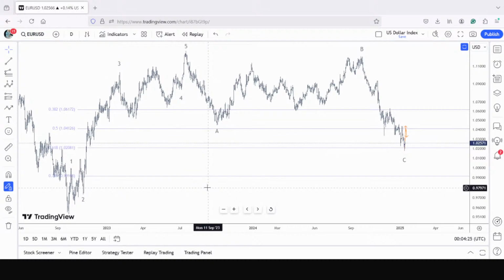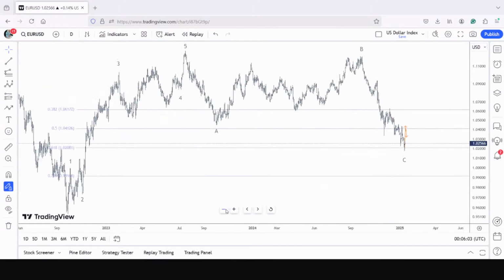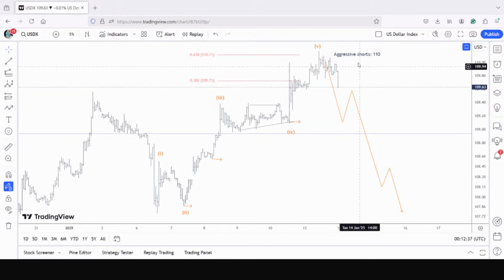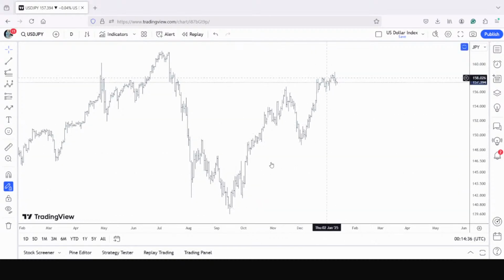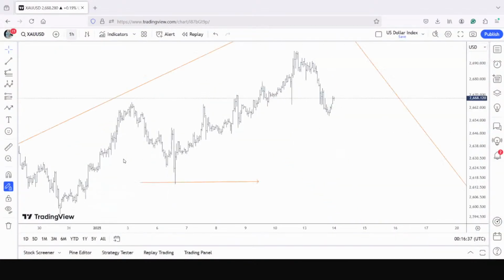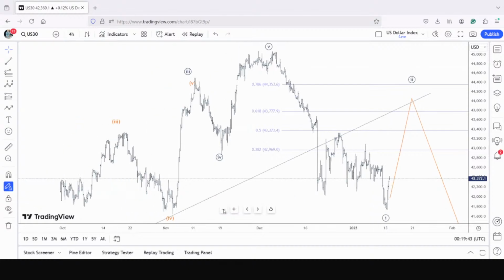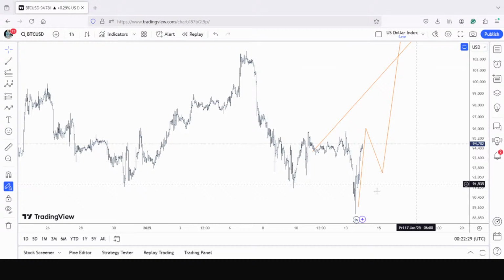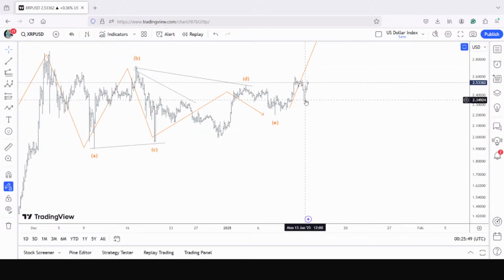$FOREXLENS Sydney / Tokyo Live